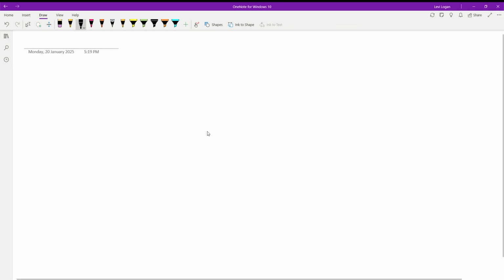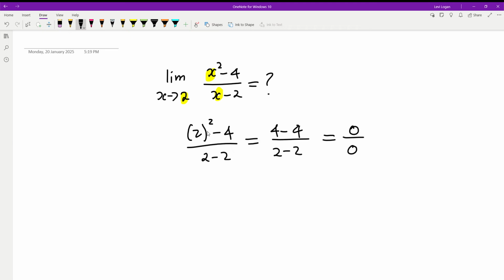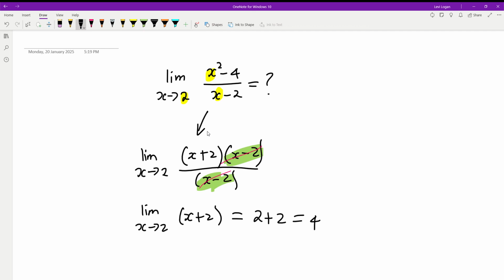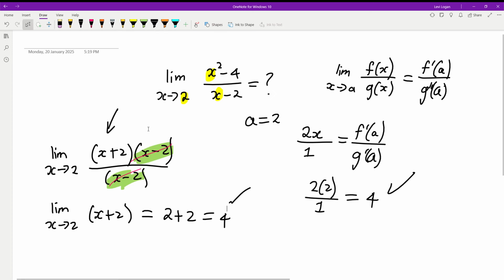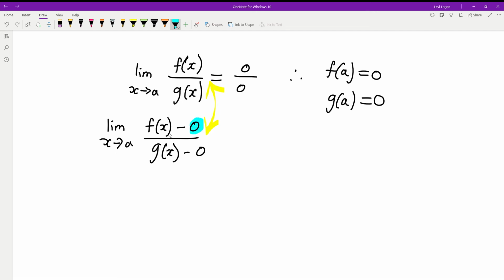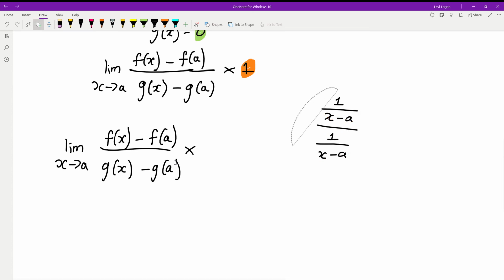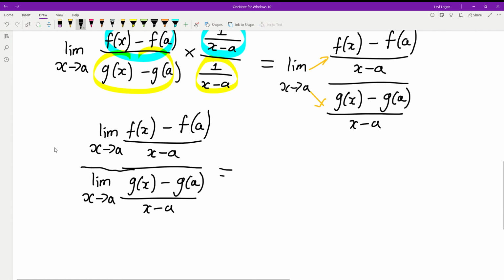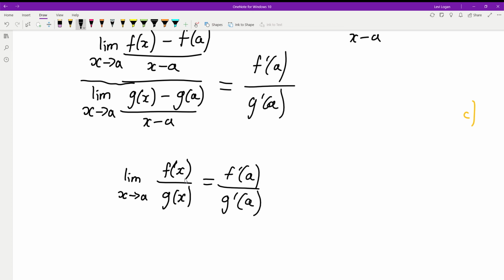Why L’Hôpital’s Rule Works: The Proof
Unlock the proof behind L’Hôpital’s Rule—the “use derivatives for limits” trick that actually rests on solid theorems. In this lesson, we build the result step-by-step from first principles so you don’t just use the rule… you understand why it works.

When L’Hôpital’s Rule applies (indeterminate forms 0/0 and ∞/∞)

The precise conditions you must check (differentiability, local behavior, non-zero denominator derivative)

How the Mean Value Theorem / Cauchy’s Mean Value Theorem leads to the result

Common pitfalls and exam traps

Worked examples that move from “stuck” to solved, cleanly

QCAA Methods & Specialist students (Unit 4 limits & derivatives)

AP Calculus / IB / university calculus students

Anyone who wants the rigorous justification, not just a recipe